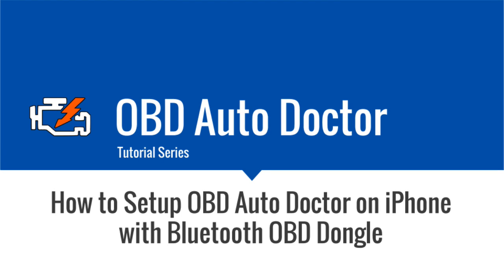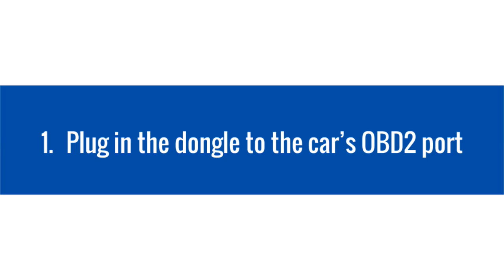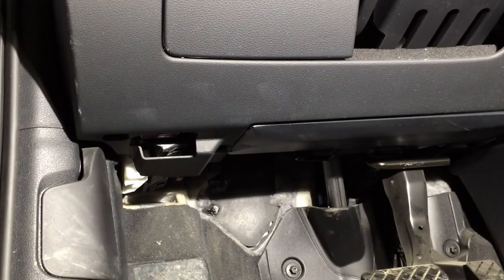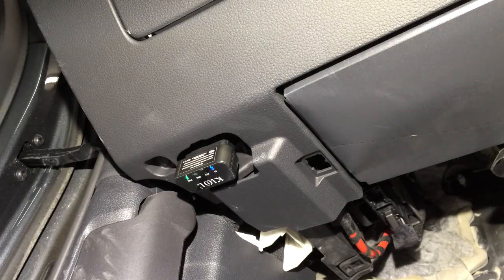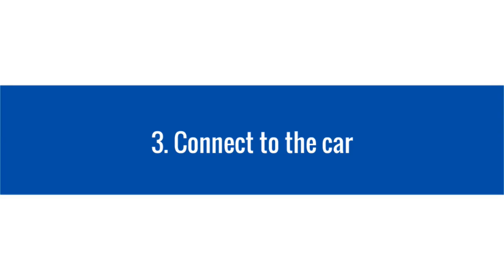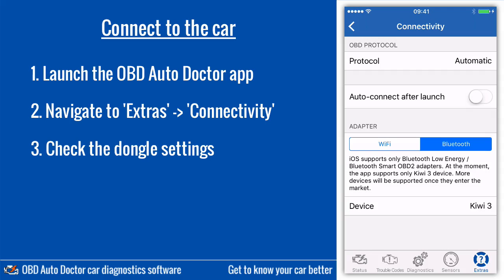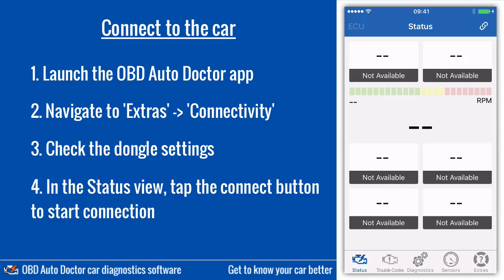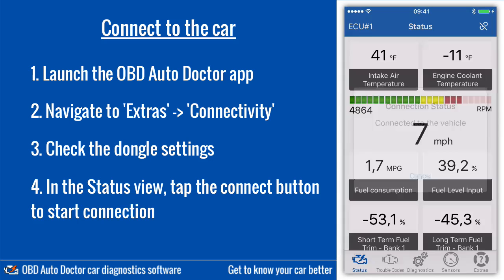iPhone Bluetooth OBD dongle tutorial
This video tutorial will show you how to setup iPhone with Bluetooth OBD dongles.

Diagnosing your car is as easy as
1) Plug the dongle to the car's OBD2 port
2) Make sure Bluetooth is turned on
3) Check the app settings and connect to the car